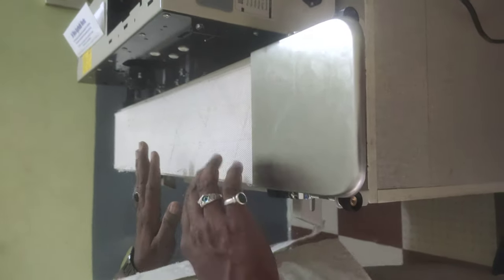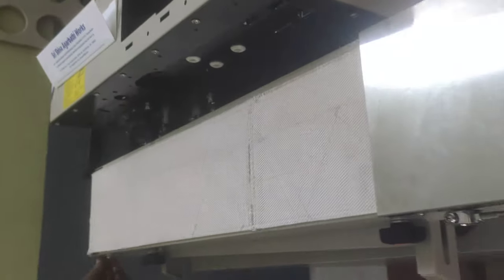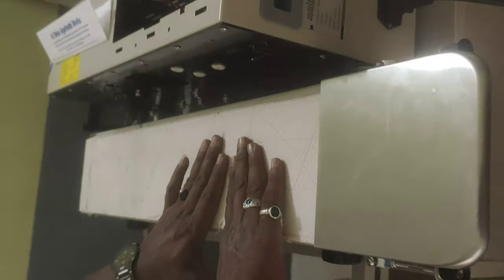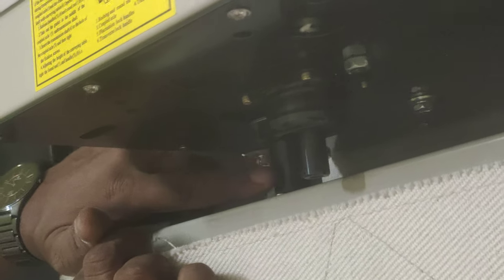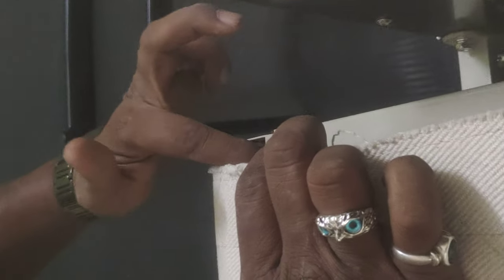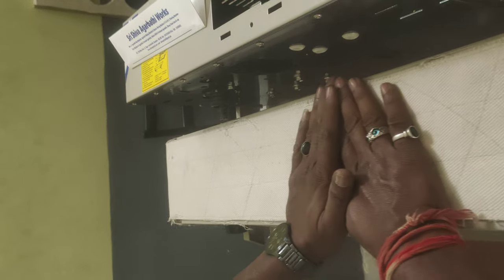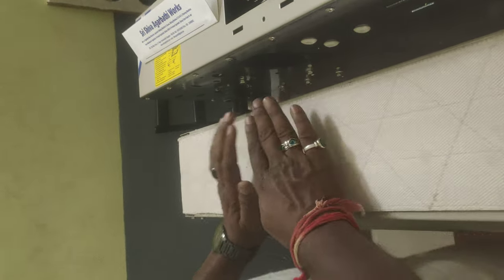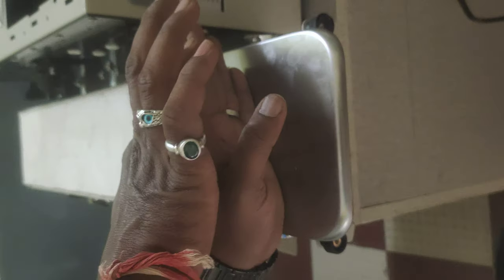long cotton wick machine belt changing